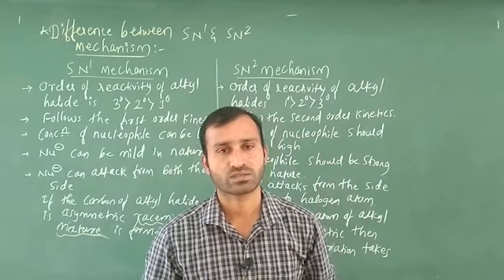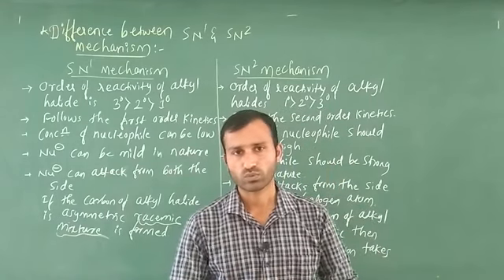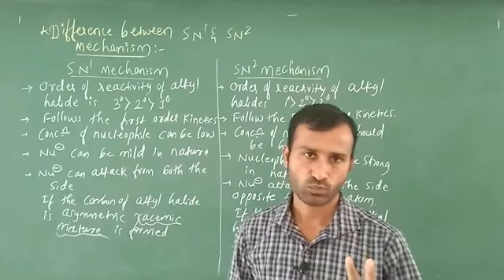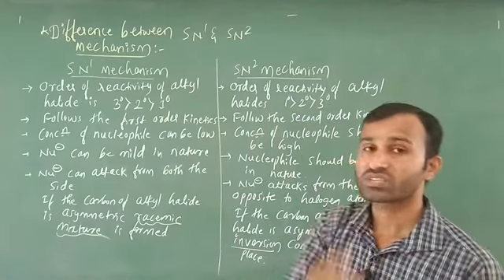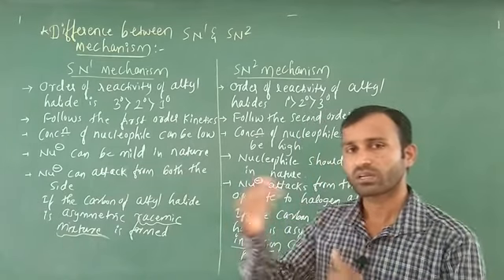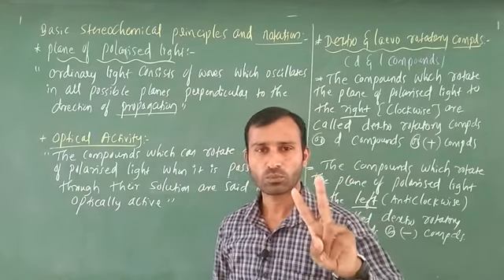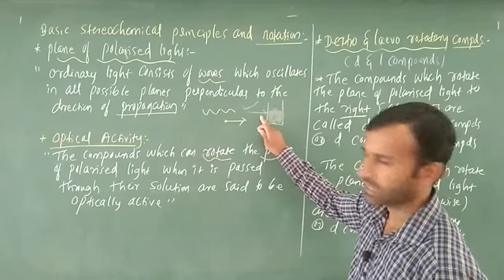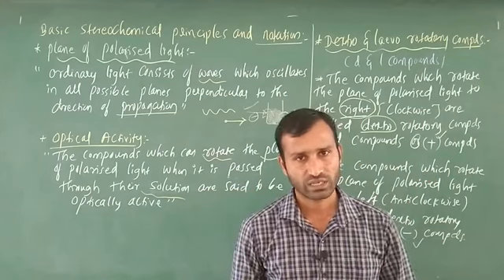Difference Between SN1 and SN2 Mechanism | Class 12